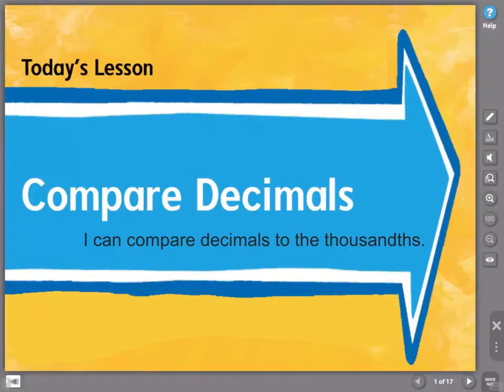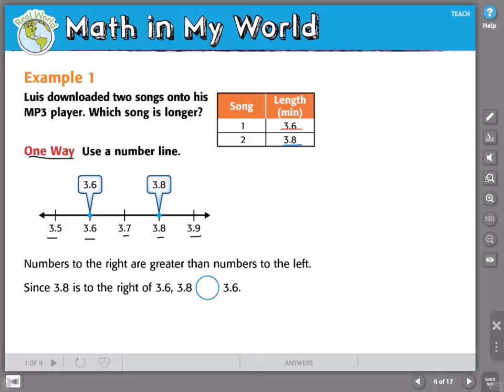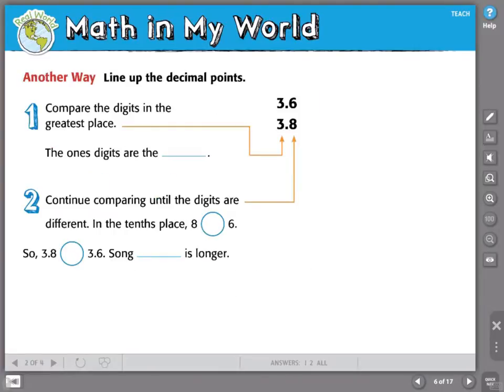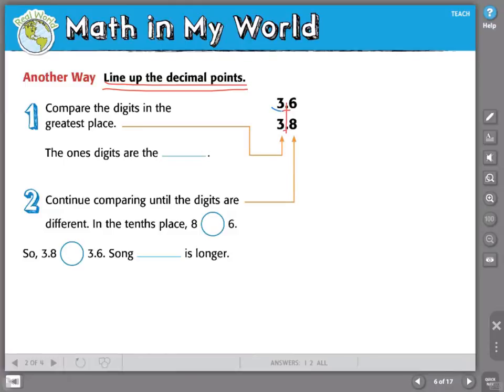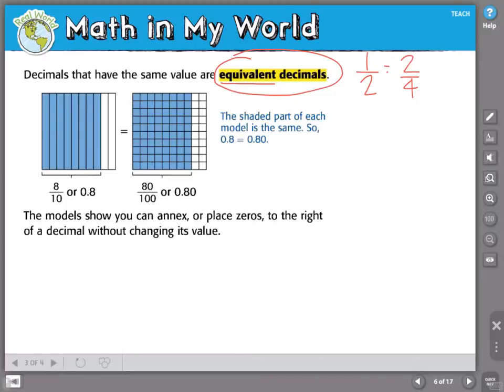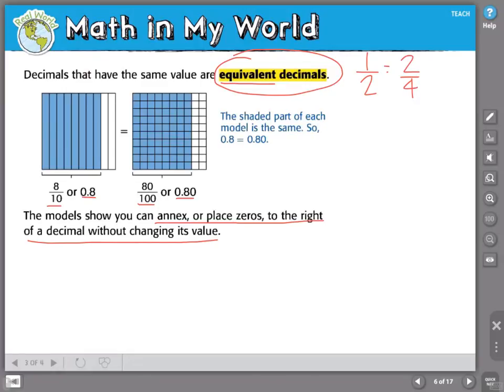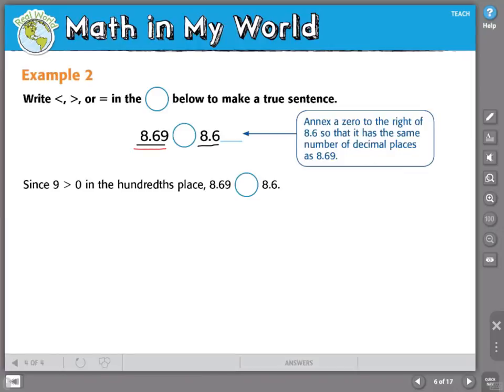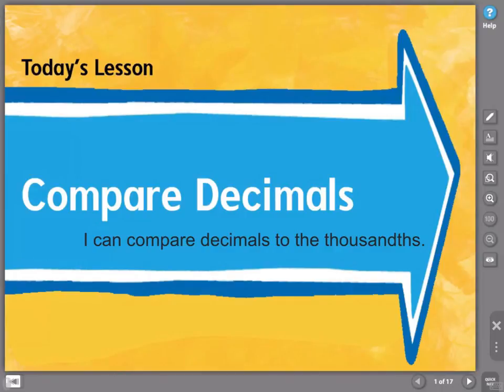Compare Decimals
I can compare decimals to the thousandths place.